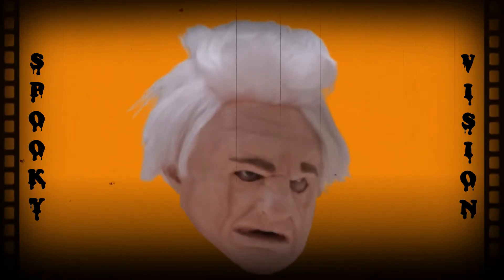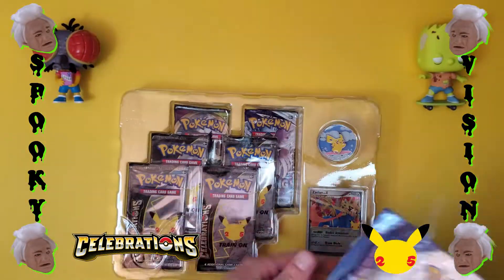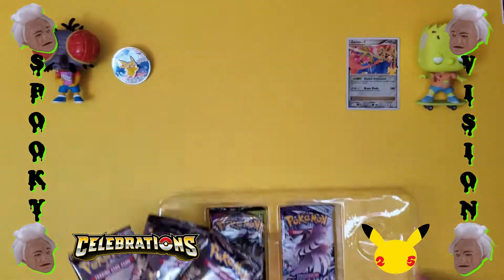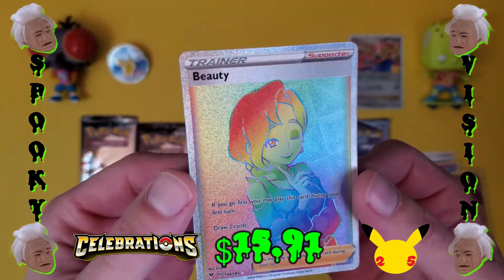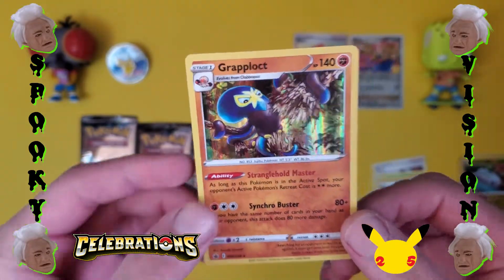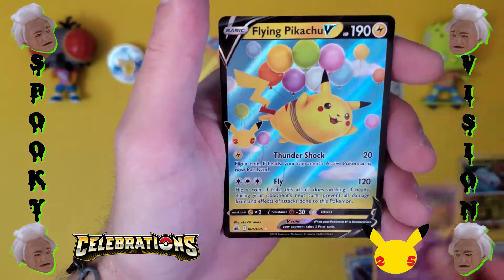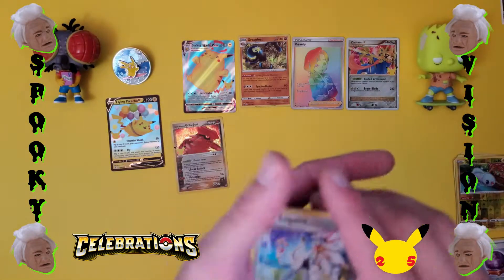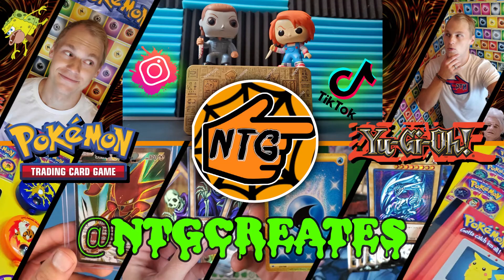Zacian Collection Unboxing - Pokemon Celebrations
Today I open up a Pokemon Celebrations Zacian box containing 4 Celebratons boosters, 1 Vivid Voltage booster and 1 Chilling Reign booster.
I pull my very first rainbow rare and coninue adding to my celebrations pikachu collection!